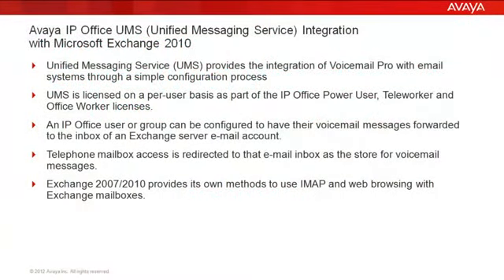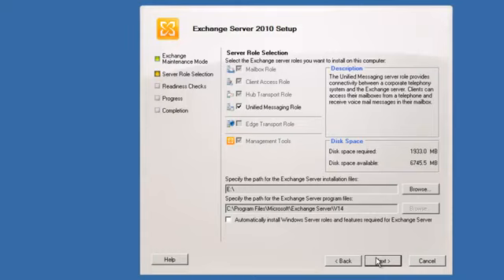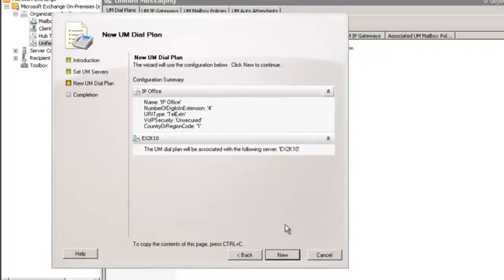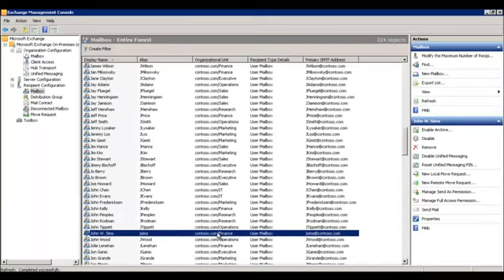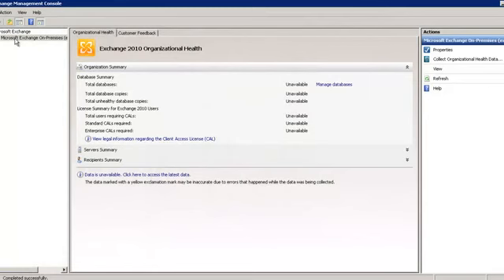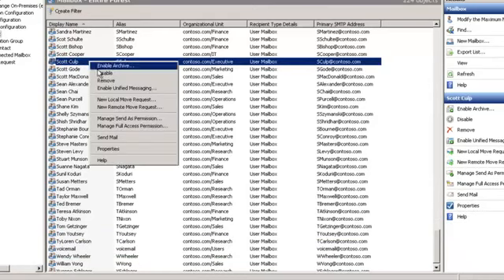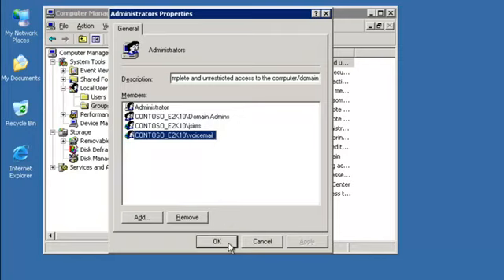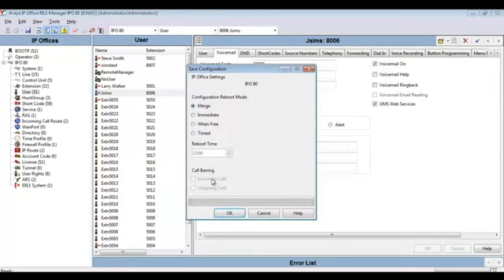Avaya IP Office Unified Messaging Service UMS Integration with Microsoft Exchange 2010